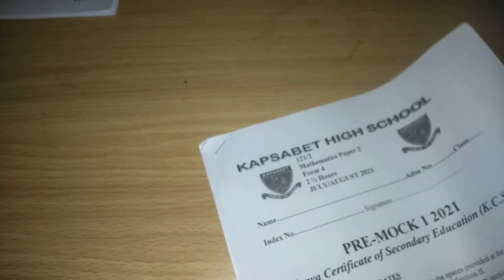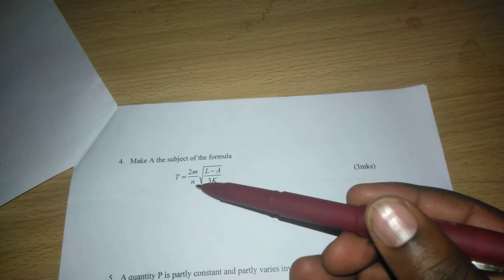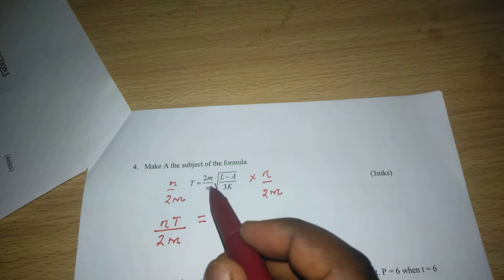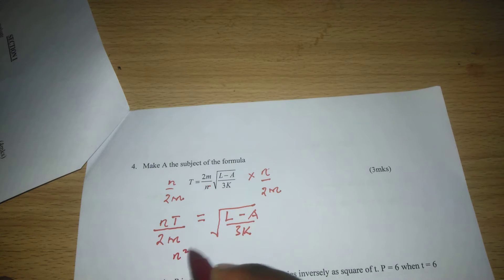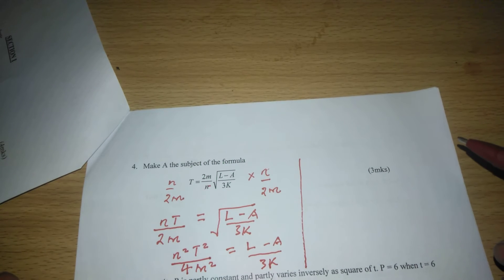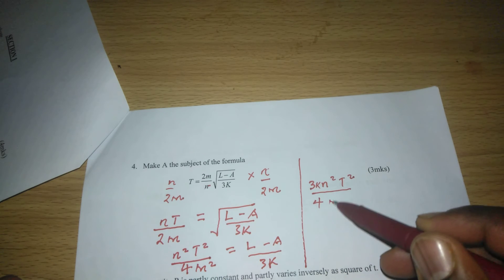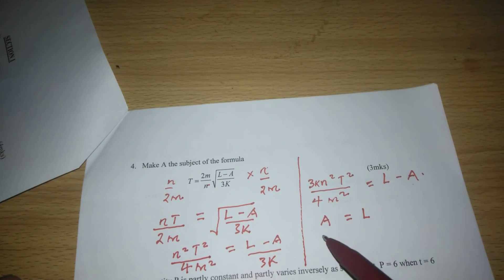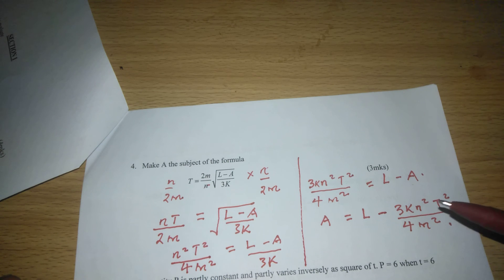CHANGING THE SUBJECT OF A FORMULA.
formula and variations